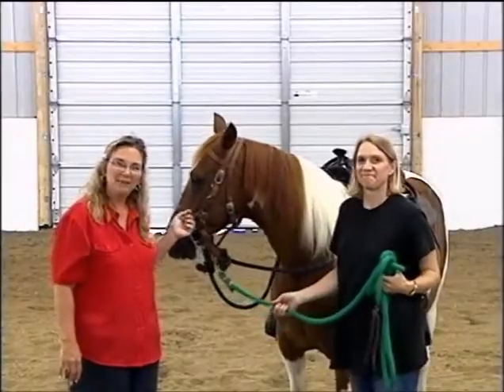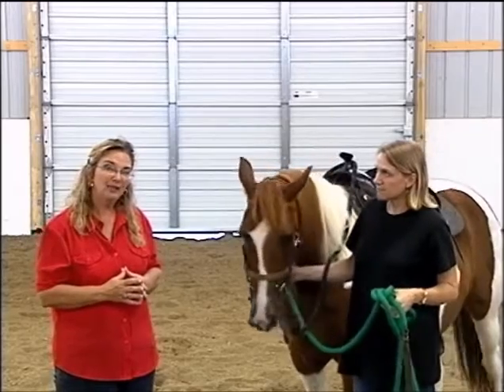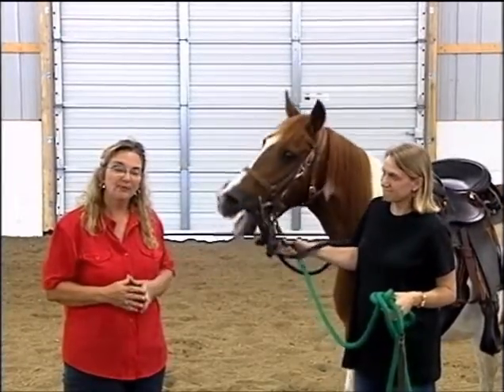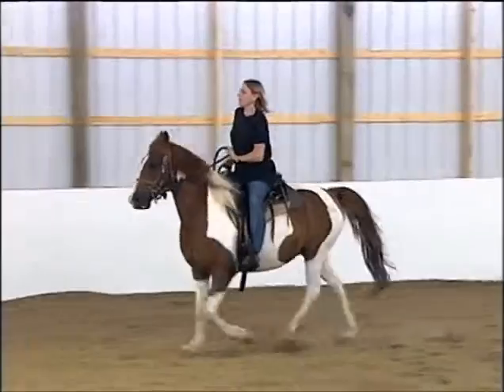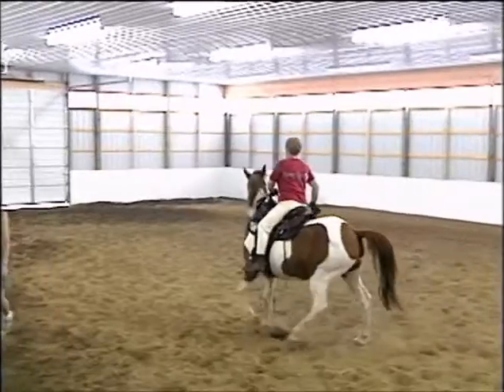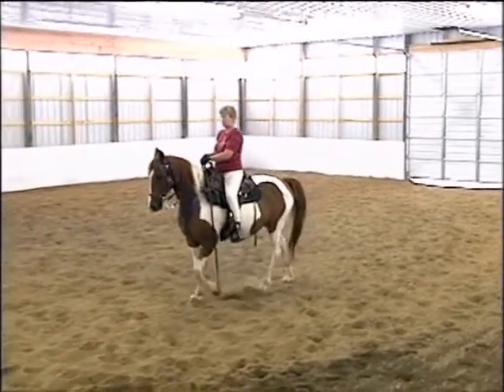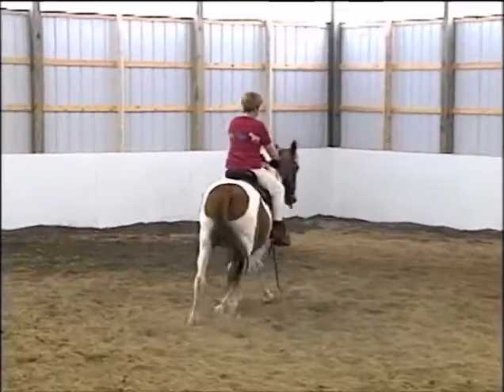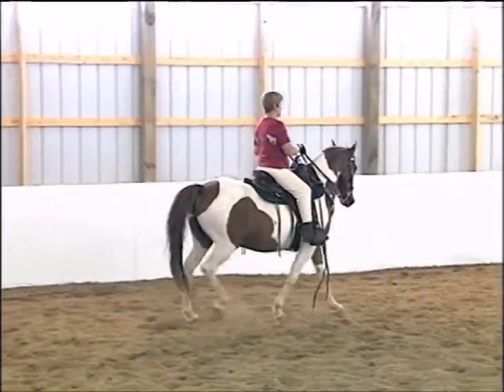Locking Stifle Syndrome in the Gaited Horse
A common physical affliction among gaited horses is upward fixation of the patella, otherwise known as locking stifles.The symptoms of this may be so subtle as to cause the horse owner many nights of restless, worried wondering, or so obvious that it seems an otherwise healthy horse has become functionally useless. The good news is that oftentimes these animals – even those with very pronounced symptoms – can be brought back to soundness using basic riding and conditioning techniques. In this video Brenda Imus showcases a horse with locking stifle syndrome and demonstrates riding techniques that help with locking stifle. (Locking Stifle specifically addressed at 4:10)